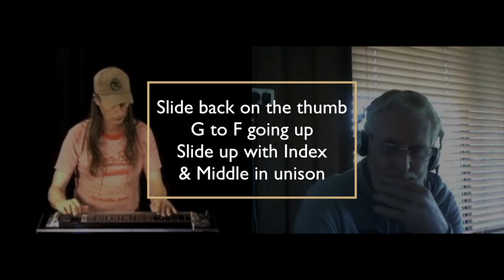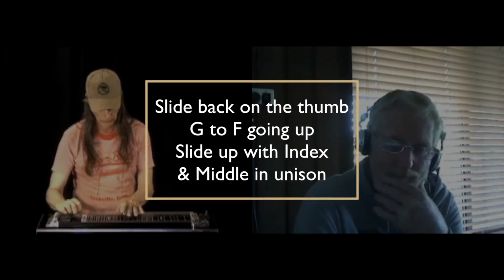Joe Wright Skype Lesson w/captain scuttle 070213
This is a recording of a Skype lesson pedal steel guitarist Joe Wright gave back in 2013. The student is down under in Australia. The subjects include: B pedal lick on strings 5 & 6, adding a slide, pick slide, pick and a slide, House of the Rising Sun licks in a minor and B & C pedal licks with which you can't go wrong.